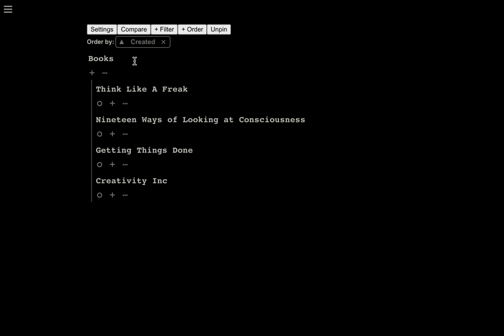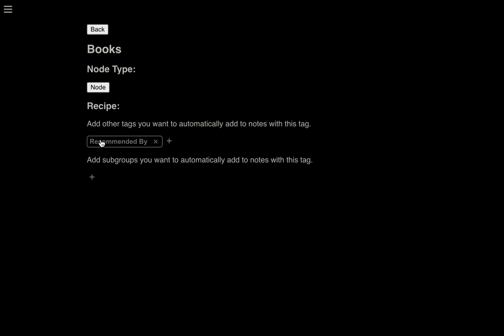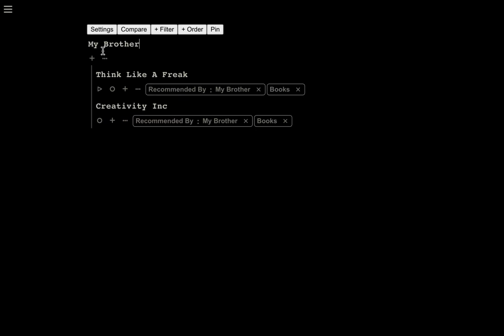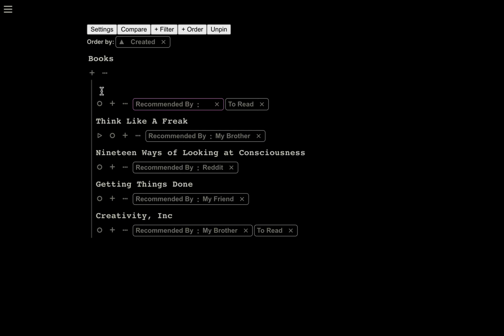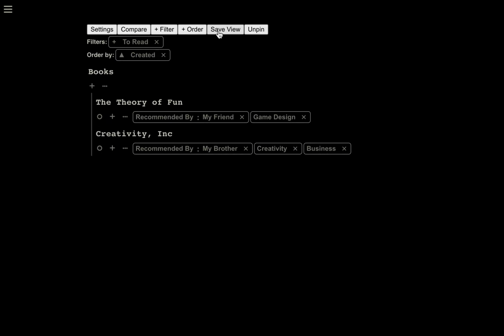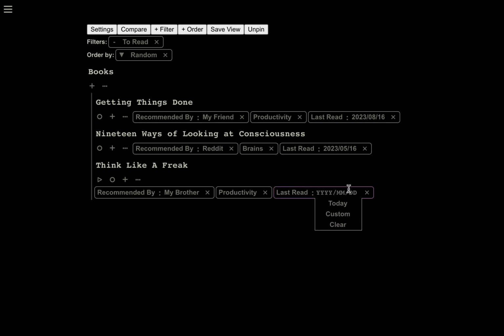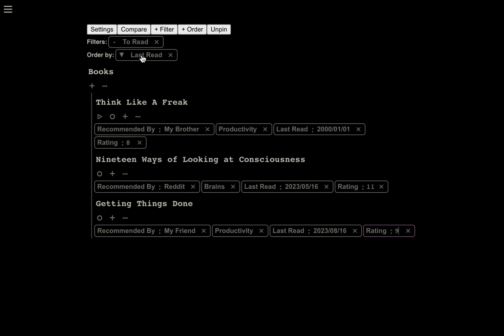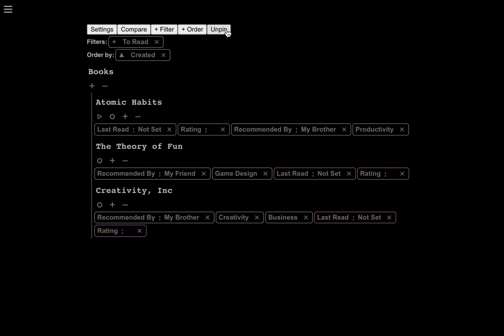How to Keep a Book List with MoreBrainSpace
Try it out at morebrain.space

Contents
0:00 - Intro
0:18 - Create a new list
1:11 - Basic ordering and filtering
2:00 - Create a sub-list of book notes
3:00 - Adding automatic tags to a list
3:30 - Change a text item a property
4:35 - Filter by a property value
5:00 - Finding a book by the person who recommended it
5:30 - Creating a subgrouping of two lists
6:01 - Adding a To Read sublist
7:00 - Adding free form tags
7:45 - Filtering by free form tags
8:50 - Filtering and Ordering by dates
10:45 - Filtering and Ordering by number values
12:08 - Quickly add an item to a list